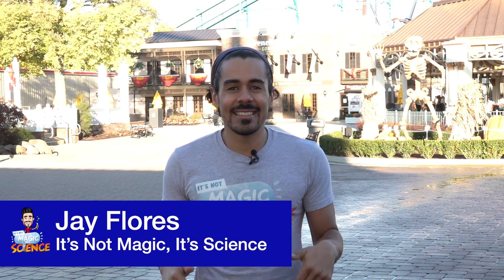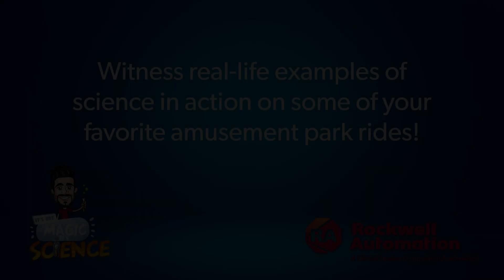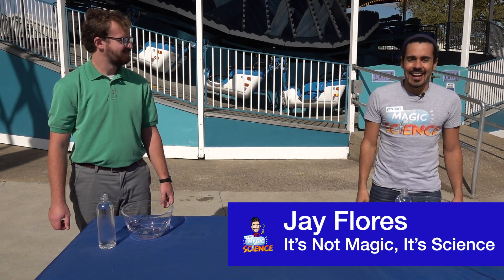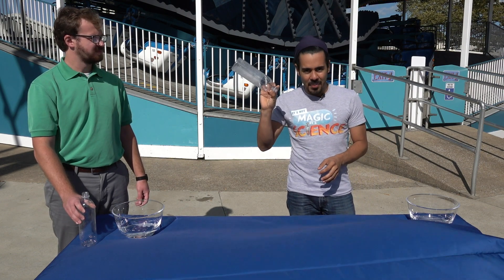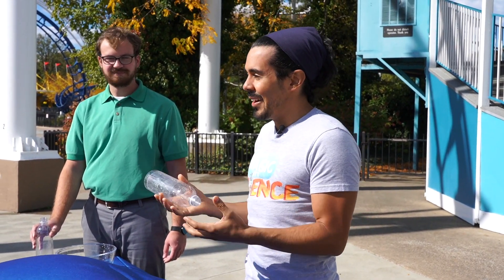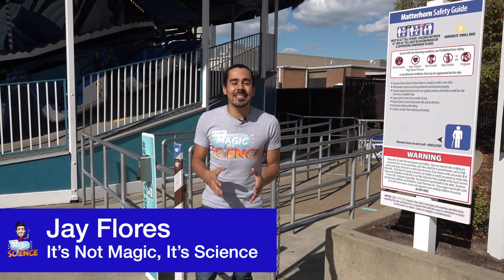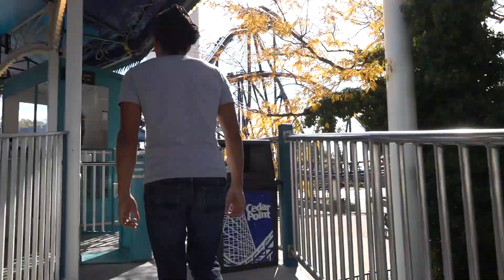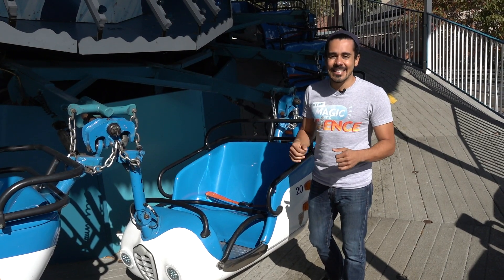It's Not Magic, It's Science - Matterhorn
In a partnership with Rockwell Automation, we're happy to share the fourth video in our five part series, It's Not Magic, It's Science.

Our host, Jay Flores speaks about spinning rides and the science behind them.